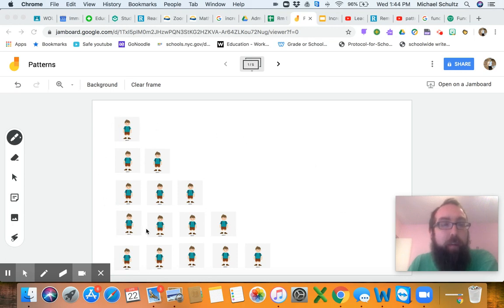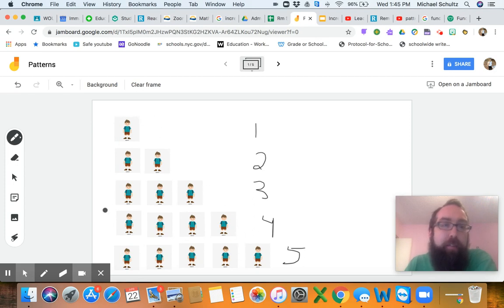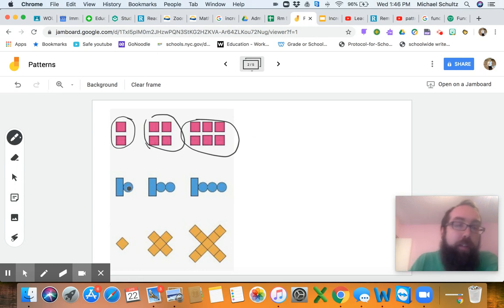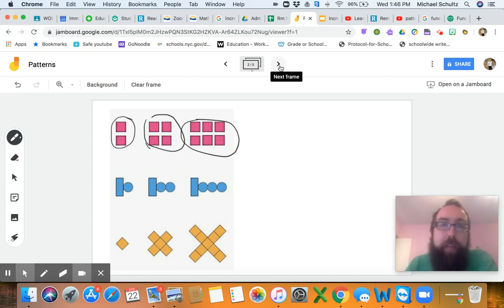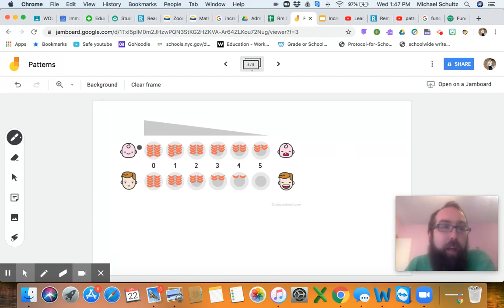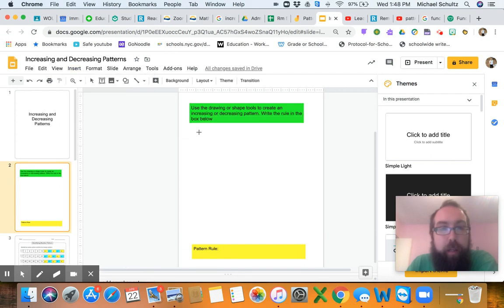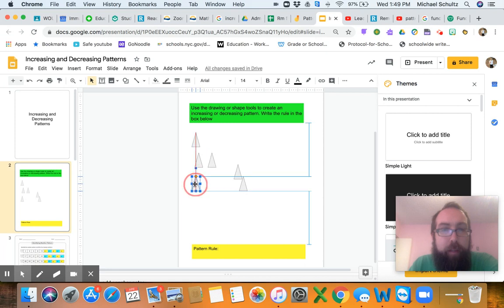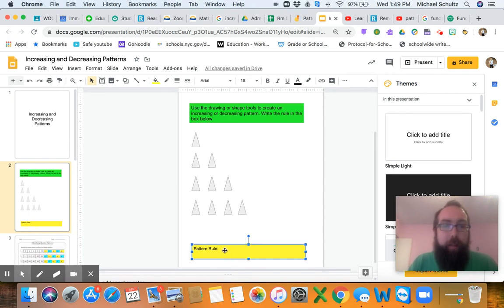Increasing and Decreasing Picture Patterns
Increasing and decreasing patterns with pictures.